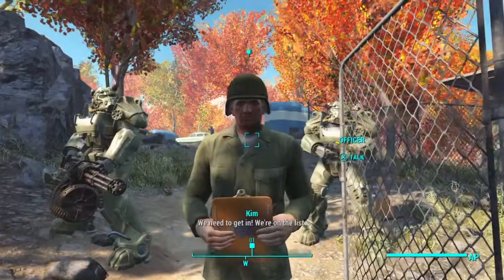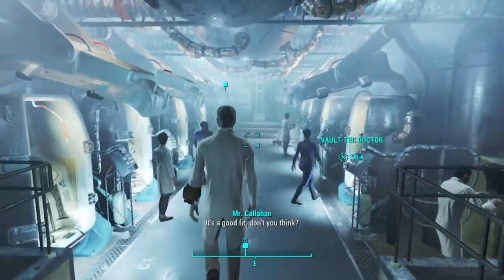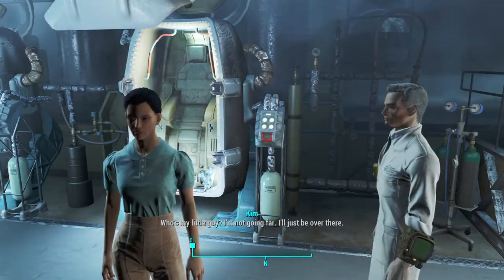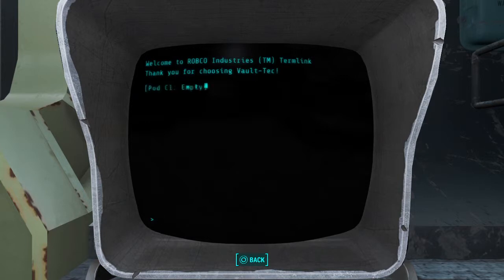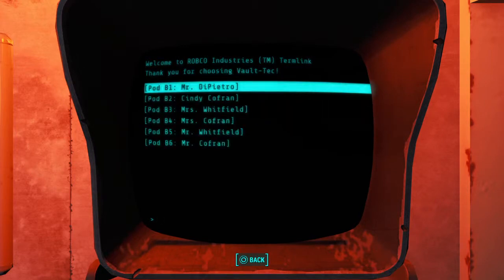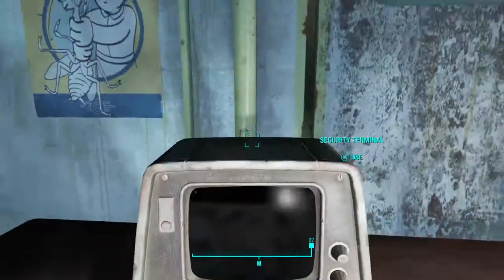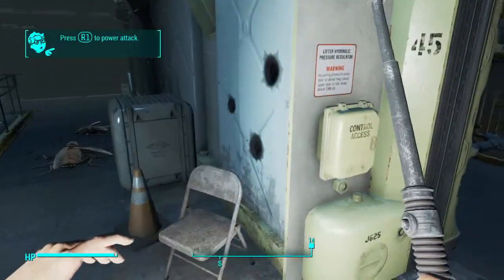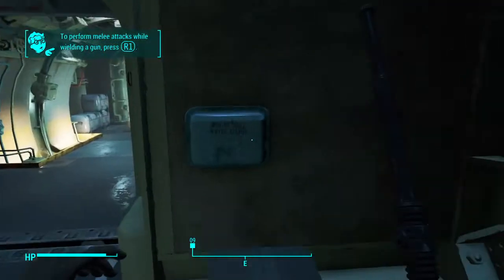FALLOUT 4 PS4 EP 2 DOOMED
Well things escalated quickly